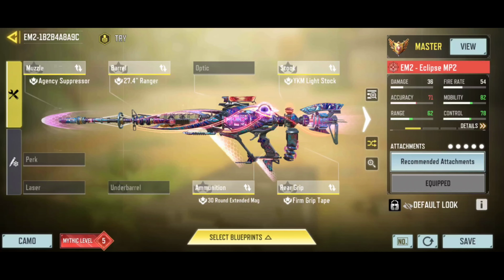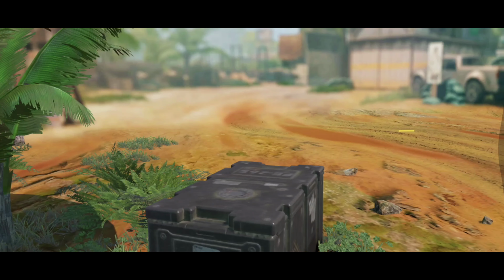On (Mythic) EM2, Season 5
Call of Duty: Mobile Max Mythic EM2 Eclipse Phaser and Max Mythic Spectre T-3 in Ranked Multiplayer. Best EM2 gunsmiths for Multiplayer season 5, and meta suitability review.

- Dom Slayer